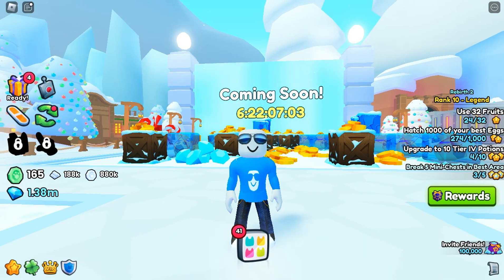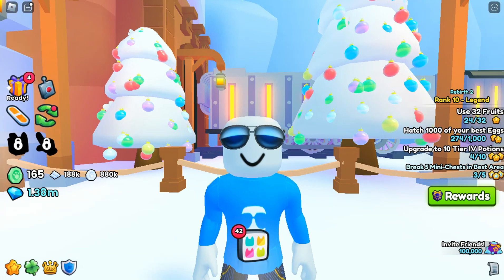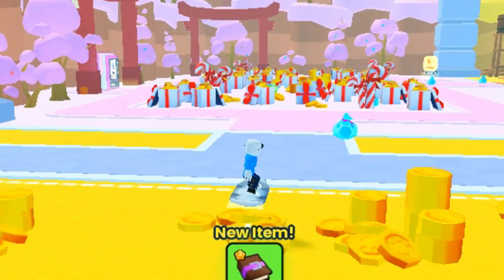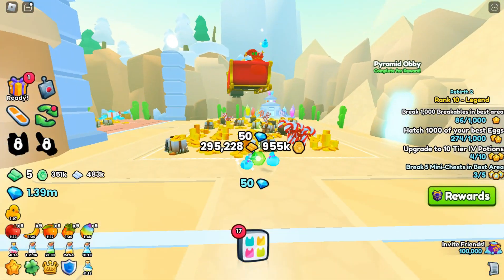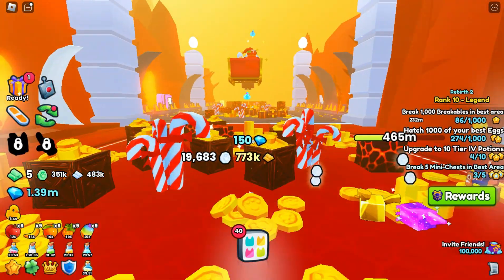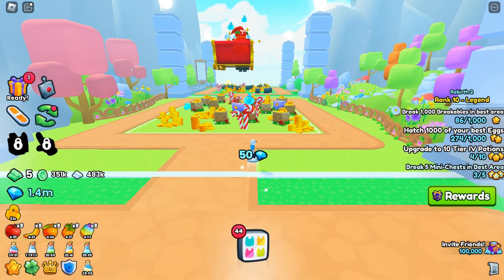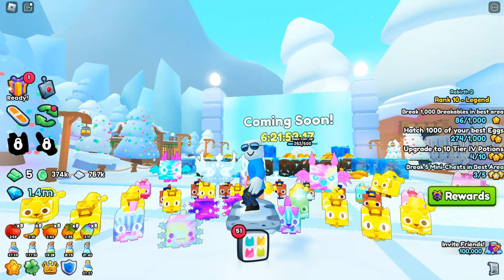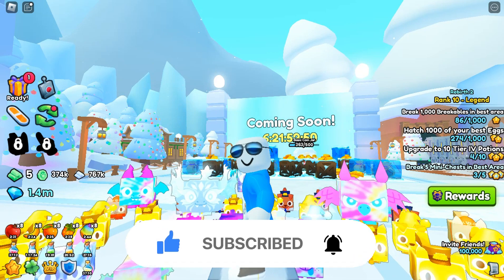🎅 I FOUND *SANTA'S SLEIGH* AND GOT THIS.. (Pet Simulator 99)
In this video, I found santa paws' sleigh in Pet Simulator 99. Will we be able to get a huge? Let's find out!